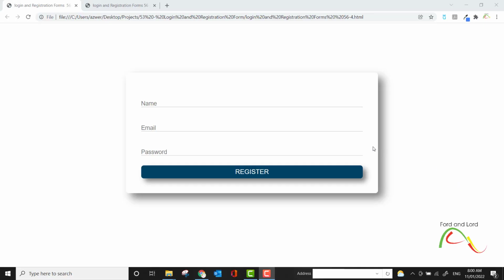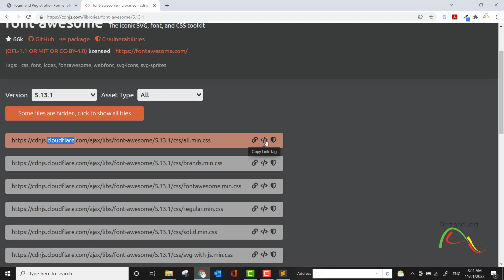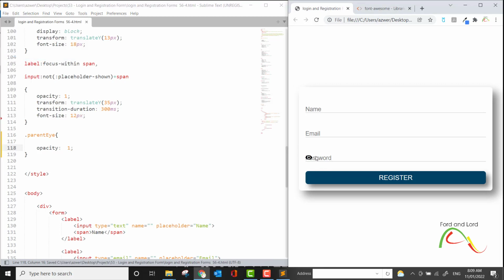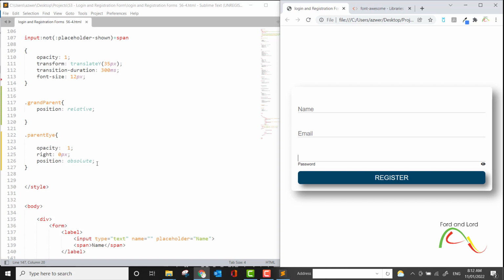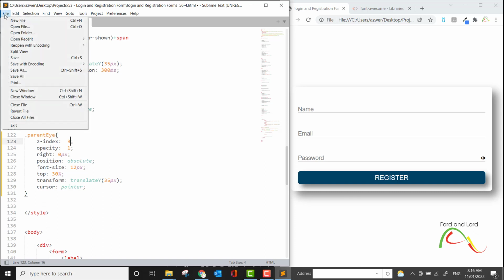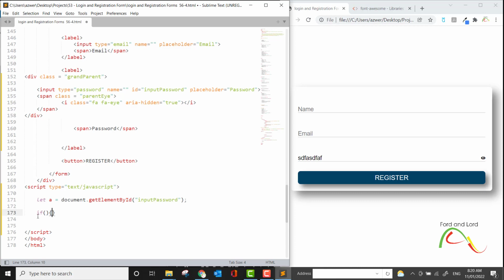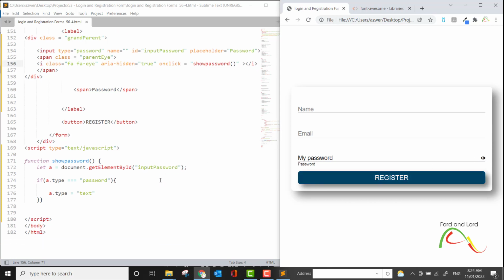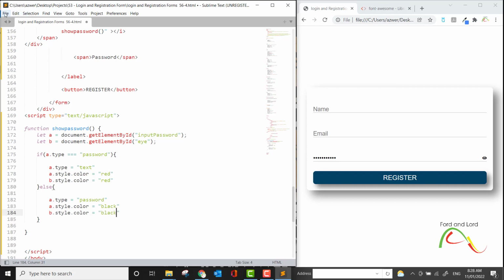56-4 Toggle Password Visibility - JavaScript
JavaScript - Toggle password visibility